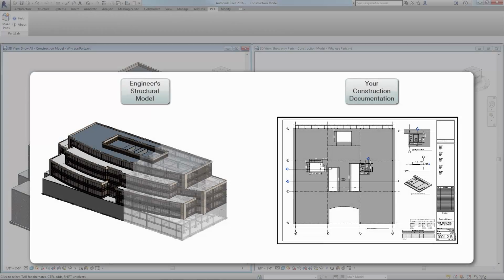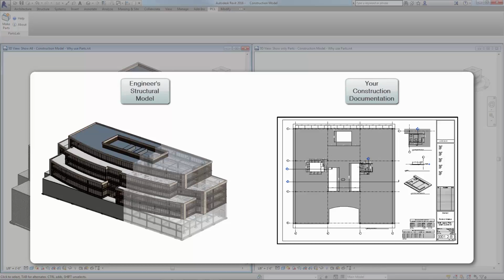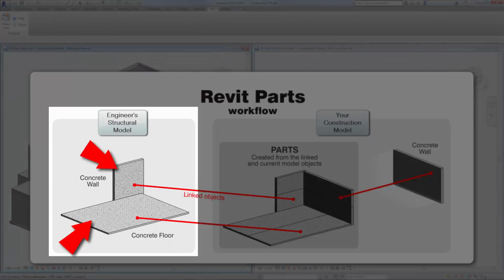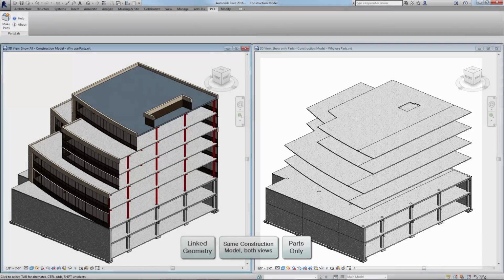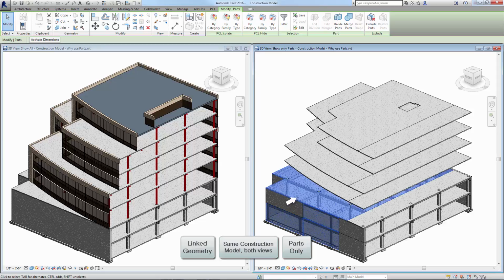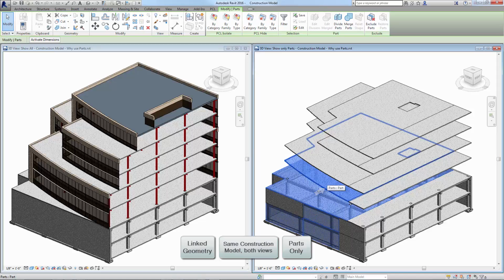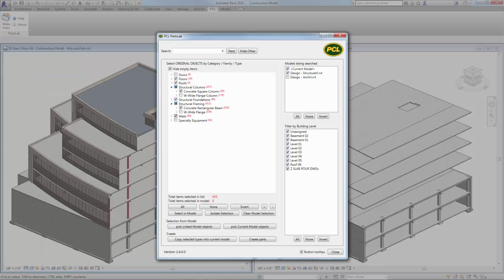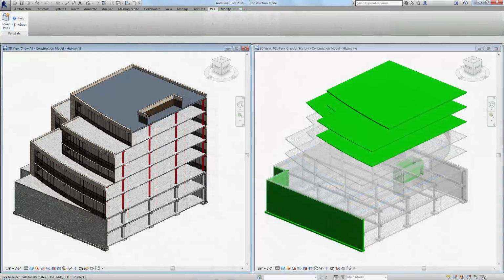Why should you be using Revit Parts for construction?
If you are a contractor in the construction industry, Revit Parts will revolutionize the way you consume design models for lift drawings, work packages, and 4D to help you create a better workflow. PCL PartsLab, a FREE Revit add-in, helps you simplify this workflow quickly and efficiently.